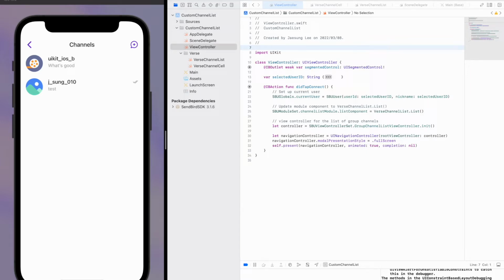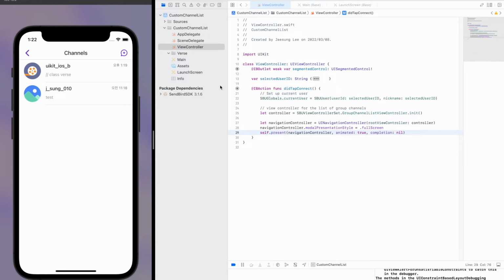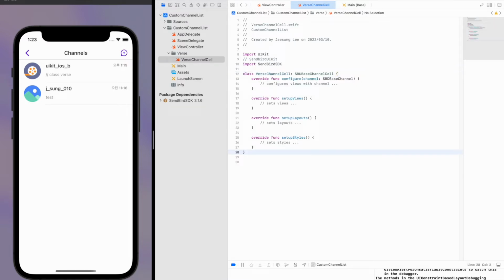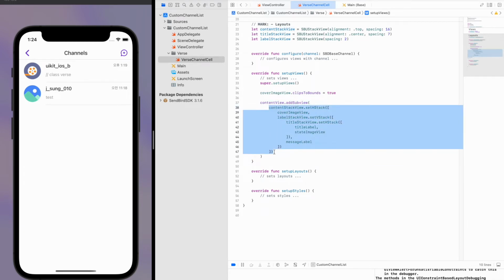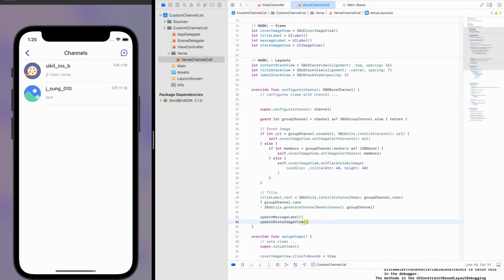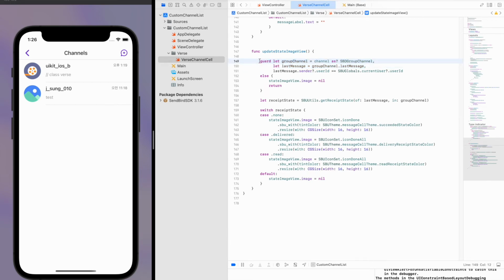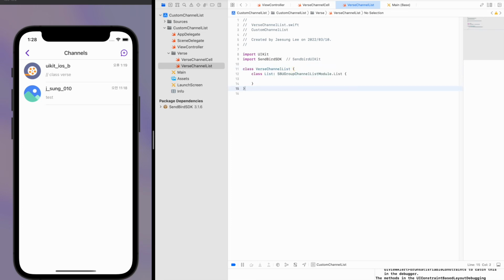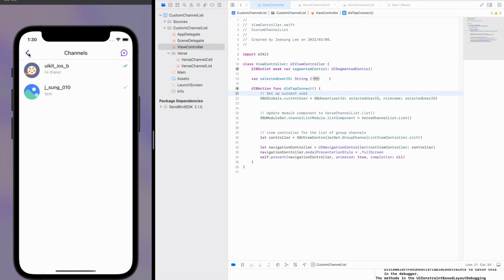iOS Chat Live Coding - Channel List Customization | Sendbird Chat UIKit v3 | Mobile Chat Apps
Re-architected from the ground up, the Sendbird Chat UIKit v3 offers more granular components to build the custom UI of your like. In this live coding session, you will see how to create a customized channel list for your iOS chat app.

Below is a list of UIKit and iOS related links. Happy in-app chat coding! 💻